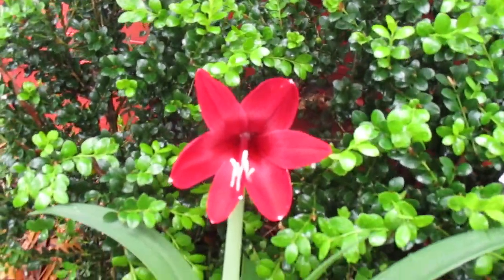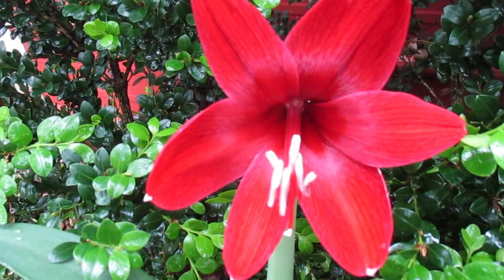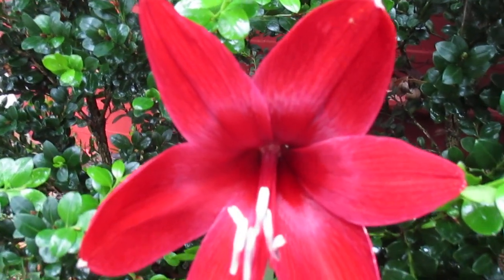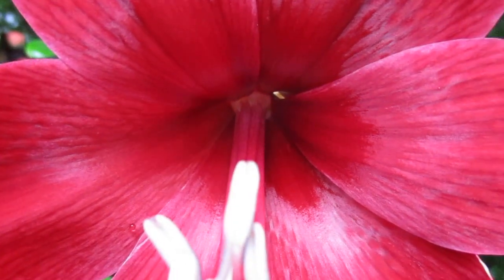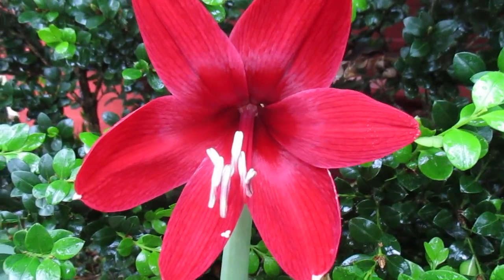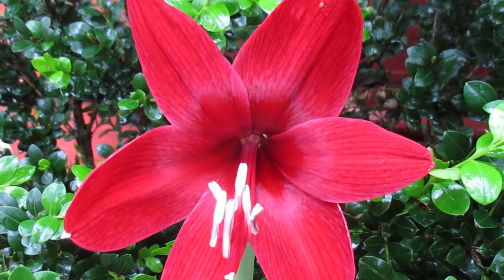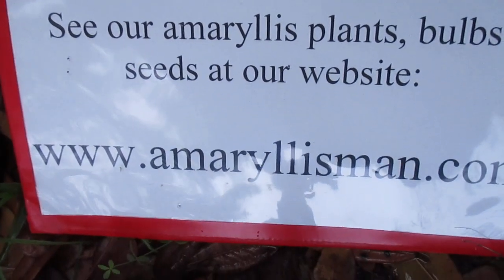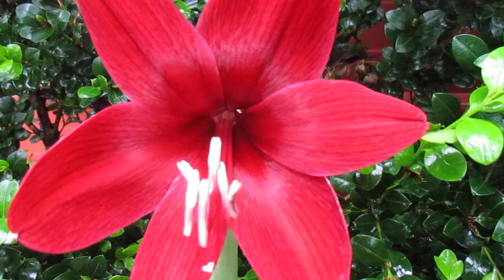Deep Dream Amaryllis Hippeastrum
This video shows the amaryllis "Deep Dream" in full bloom.  It is a cross between Red Pearl and Black Pearl.  You can purchase our bulbs, plants and seeds